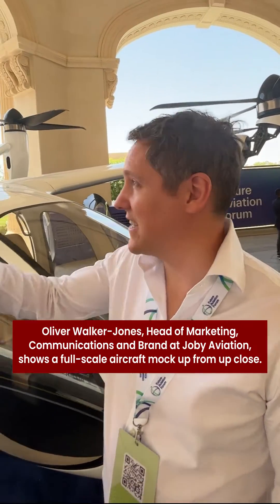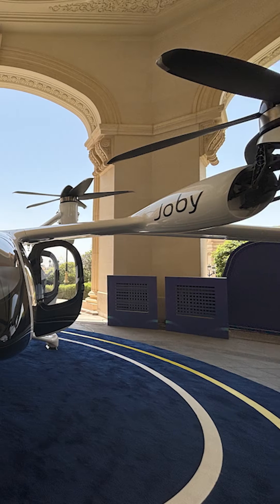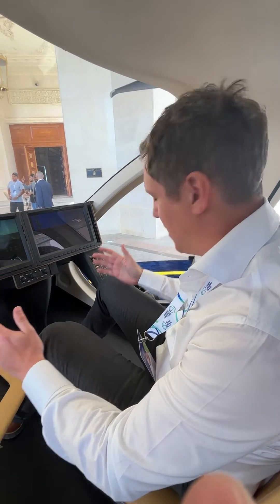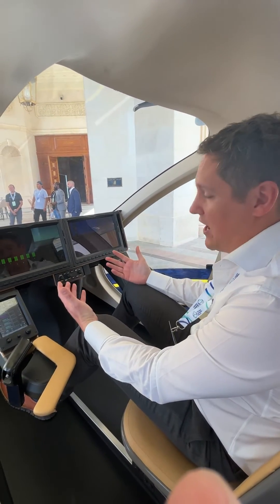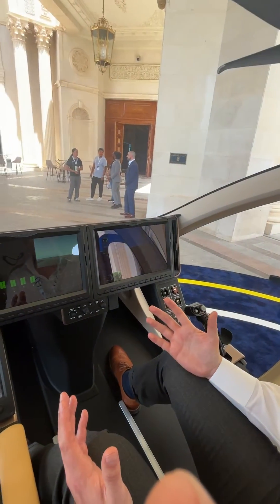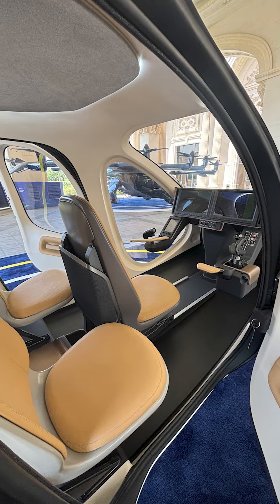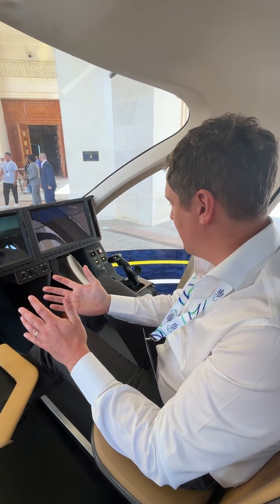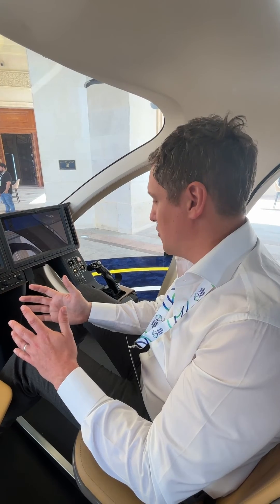A tour of the cabin and cockpit of the Joby Aviation eVTOL aircraft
Joby Aviation's Head of Marketing, Communications and Brand, Oliver Walker-Jones shows us around the cabin and cockpit of this eVTOL aircraft.